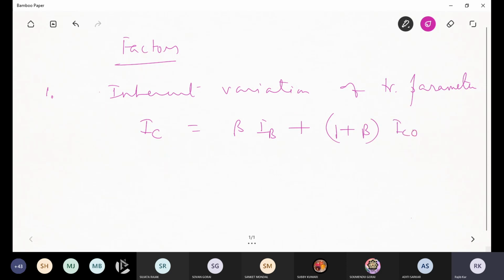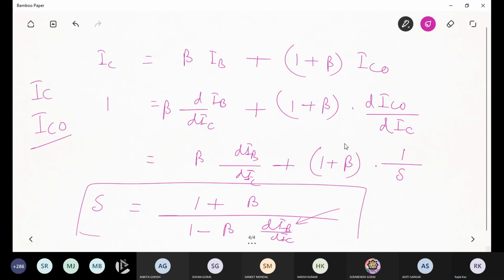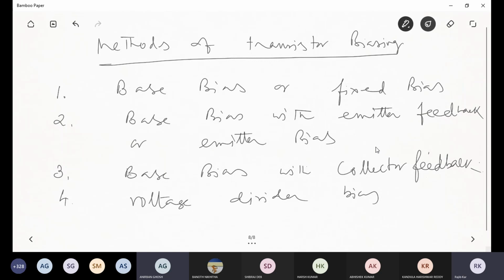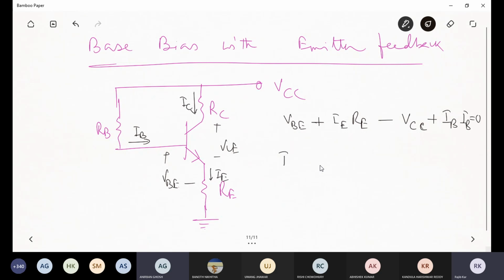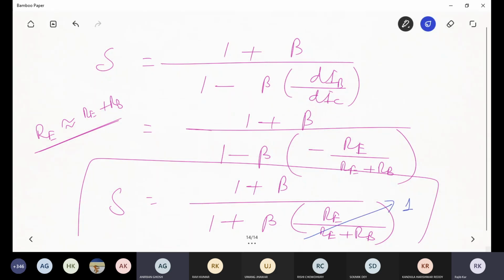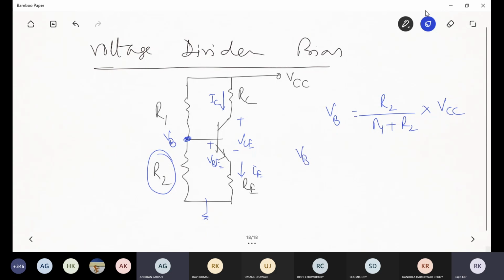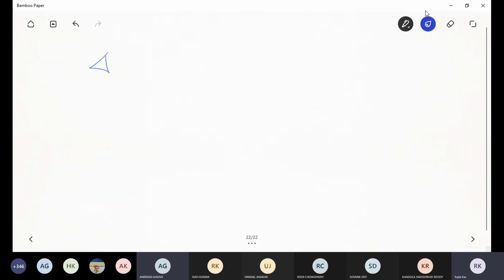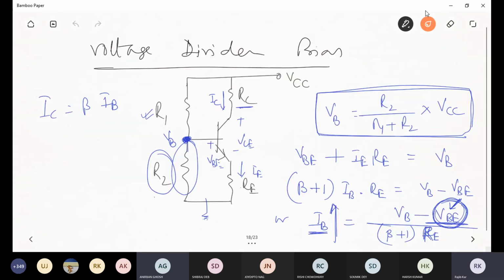ECC01by RK sir on 2022/01/17